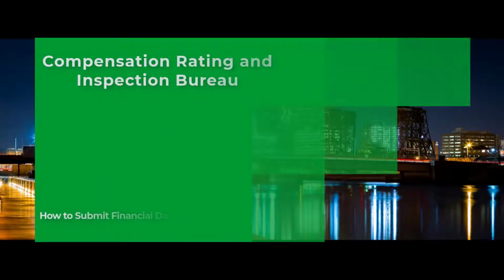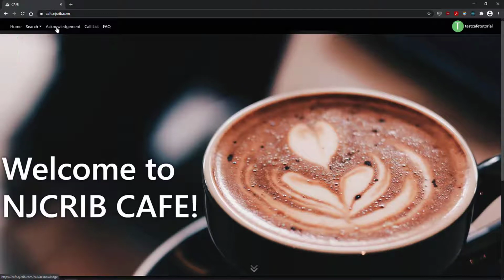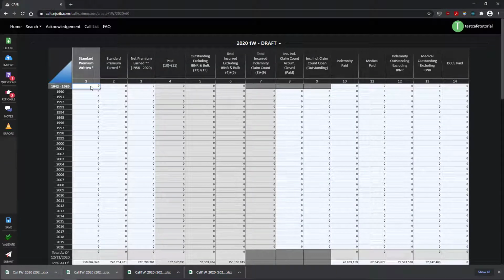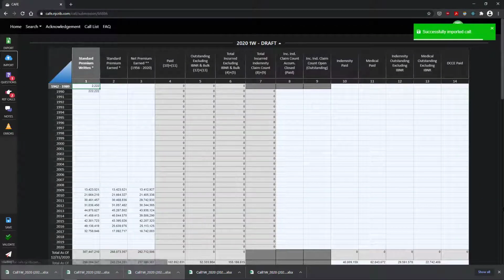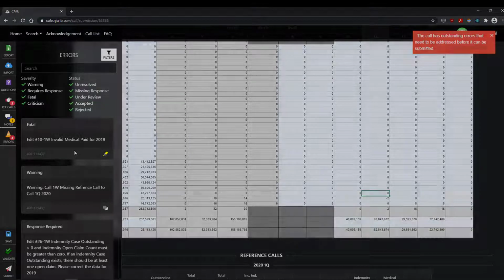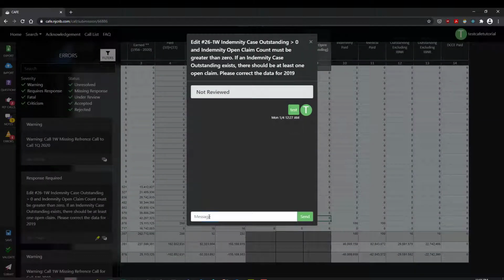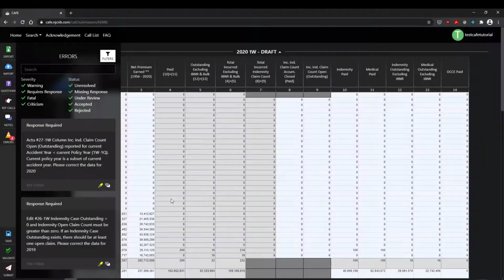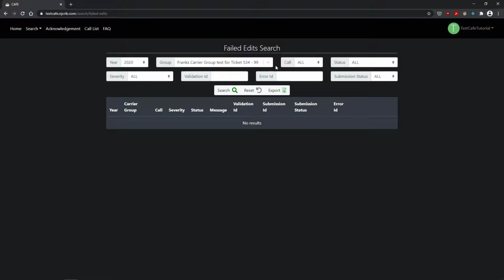CAFE - How to Submit Financial Data Calls